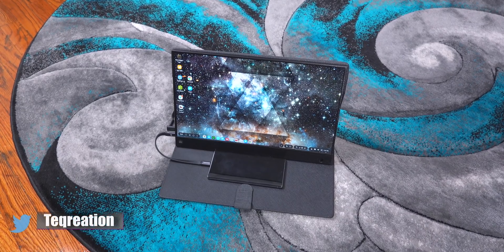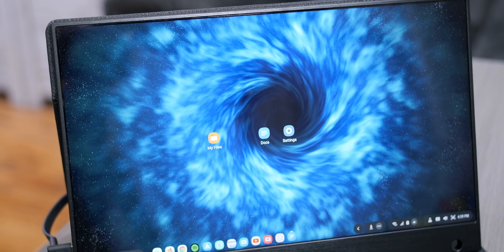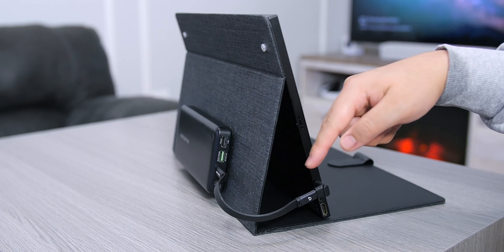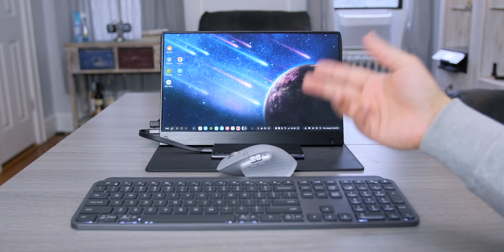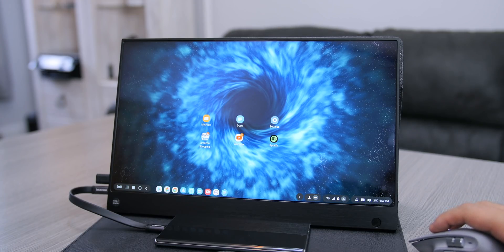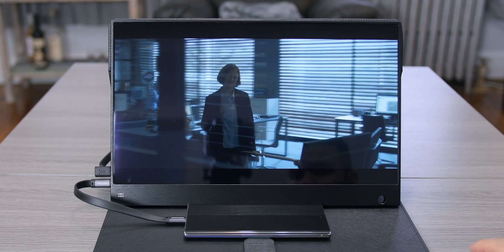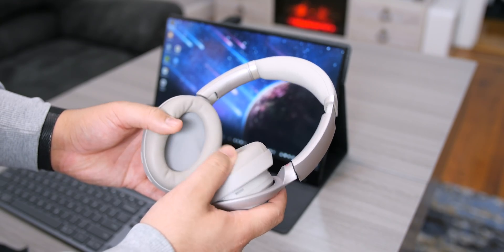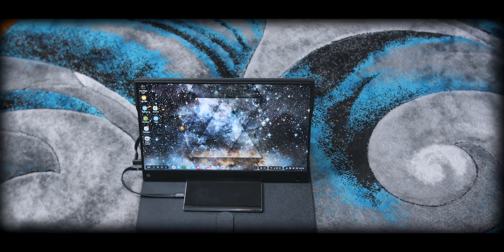Galaxy Note 10+ Samsung DeX | A Galaxy PC!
Samsung Galaxy Note 10+ Plus Aura Glow

WIMAXIT Portable USB-C Touch Monitor

Logitech MX Keys Advanced Wireless Illuminated Keyboard

Sony Noise Cancelling Headphones WH1000XM3

USB C to USB C Cable (0.72ft)

Right Angle USB C Adapter

● Great Deals on Tech!

In this video. We take a look at using Samsung DEX with the Galaxy Note 10 and Note 10+. DeX has changed over the years and you no longer need the Dex dock, just your smartphone. Dex is officially available for Mac for you can plug your Note 10 in your macbook pro or iMac computer to use it, but there are some drawbacks. By using a standalone monitor setup, SamsungDex allows you to transform your Note10 Plus into a full blown PC setup. You can do gaming, watch movies, netflix, youtube, listen to spotify. Then complete the setup with an external mouse and keyboard like I did. I showcase the Logitech MX Master 3 and MX Keys keyboard. I also paired my favorite headphones, the Sony WH-1000xM3's that feature Alexa built-in. Note10plus Watch the video to learn more about the pros and cons